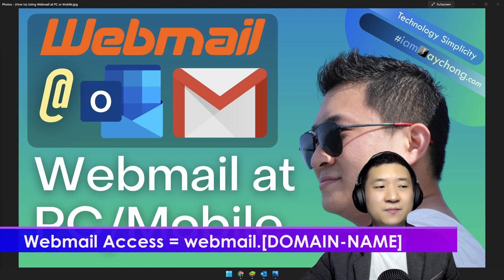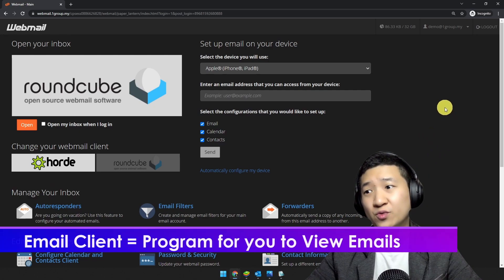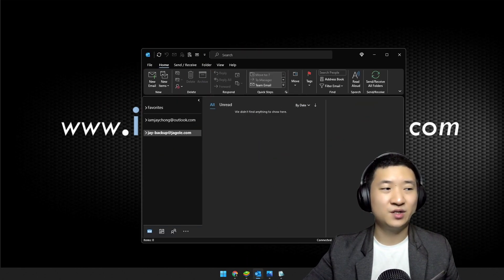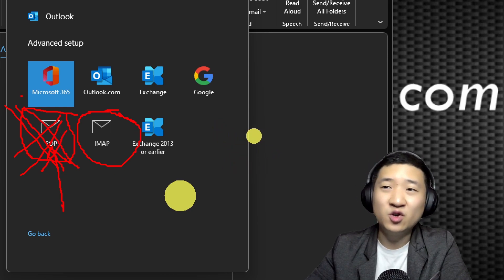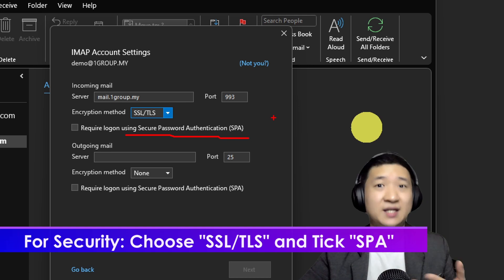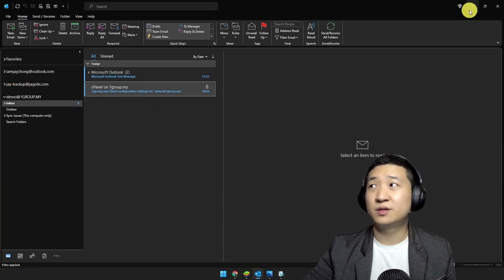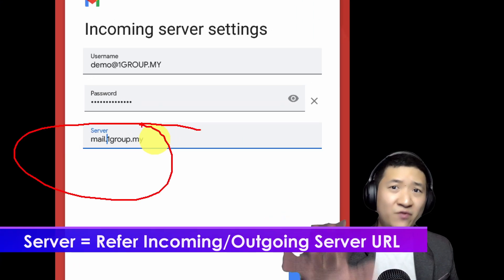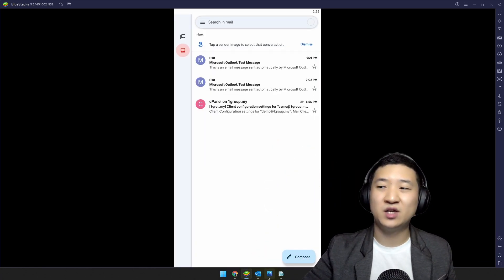How to Use Webmail at PC or Mobile (Microsoft Outlook and Gmail)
In this video, I will show you step by step how to use your Webmail at your PC (Desktop) or Mobile, via Email Clients which demo covering Microsoft Outlook and Gmail.

👋 Resources called out in this video:
1) Microsoft Outlook
2) Gmail
3) Webmail
4) Chrome

⌚ Timestamps:
0:00 Introduction
1:27 Webmail Access (but double check with your email hosting provider)
2:15 Go to
2:40 Webmail Interface Explanation
3:10 Configure Mail Client
4:35 Demo 1:  Microsoft Outlook (Desktop/PC)
9:10 Demo 2:  Gmail (Mobile)
12:13 Wrap Up

🤝Special thanks to the people who assisted me along the journey:
1) Transition Animation Powered by KenFX Studio